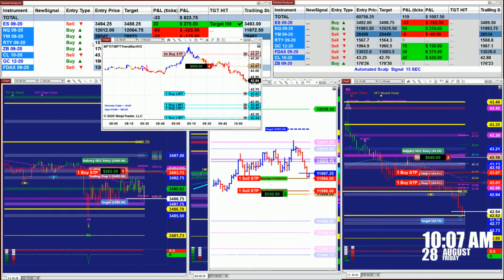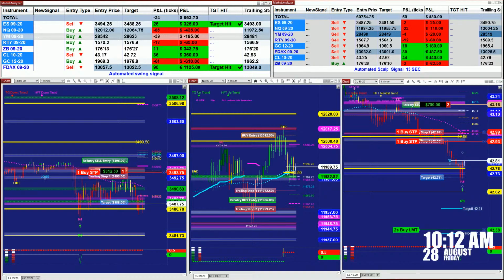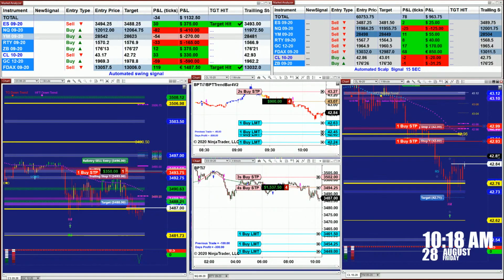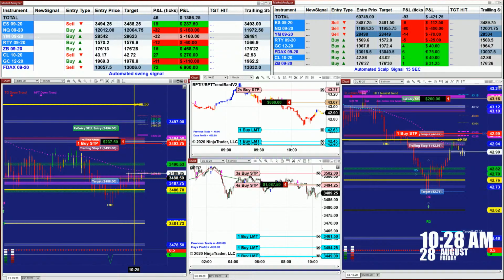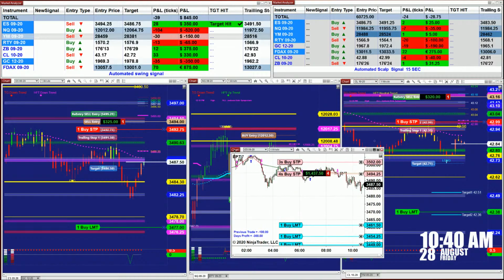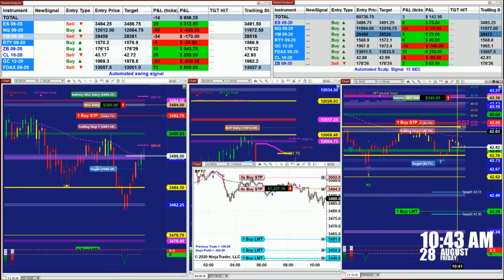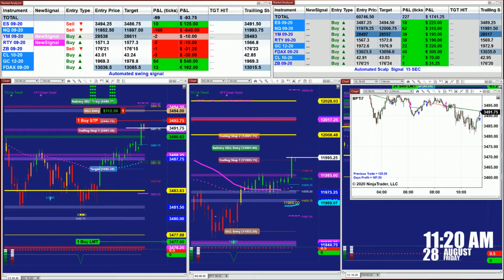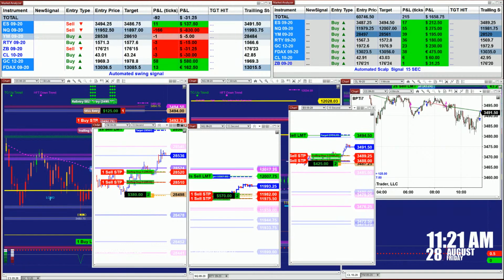Autotrader, Automated Trading, Ninja Trader, E-mini S&P 500 Futures,2098 Best Pro Trade.Com